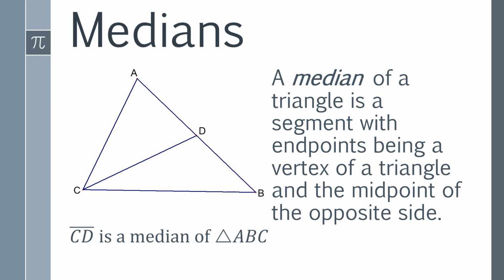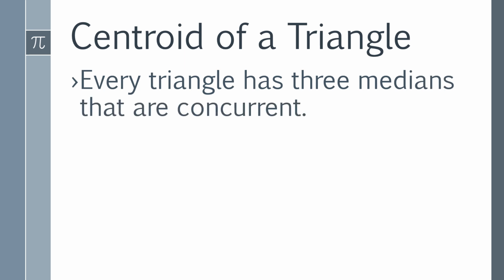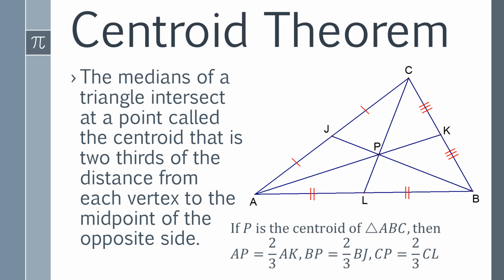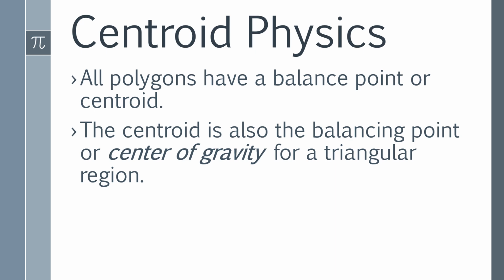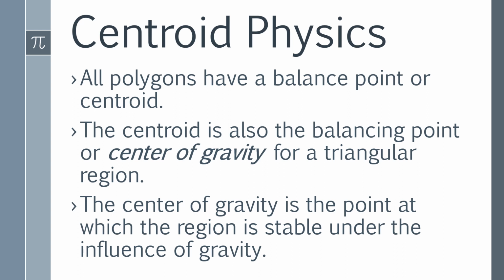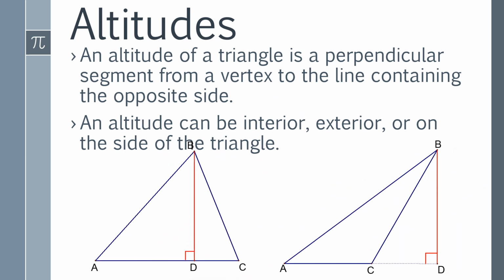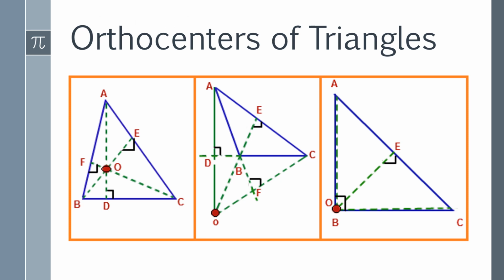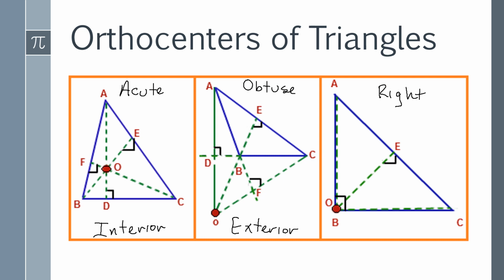Unit 4 Section 2 Medians and Altitudes of Triangles